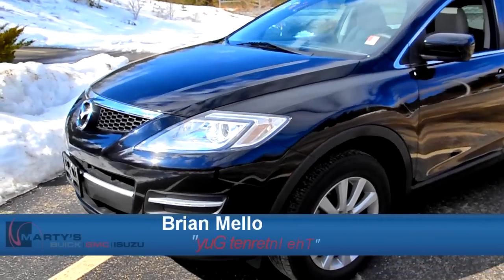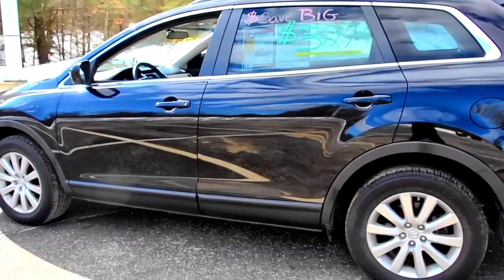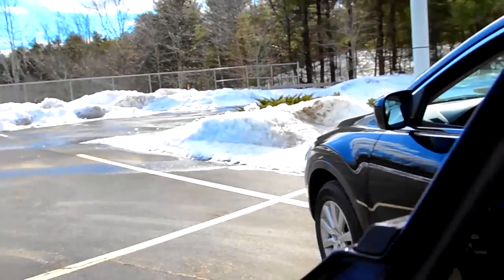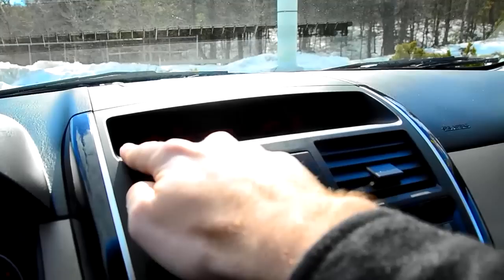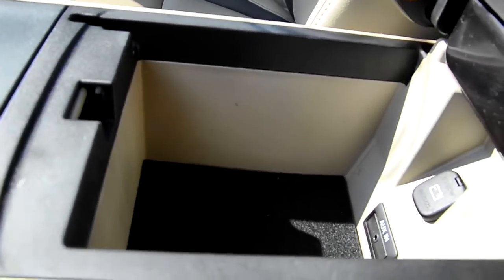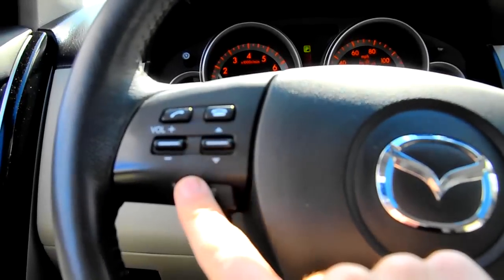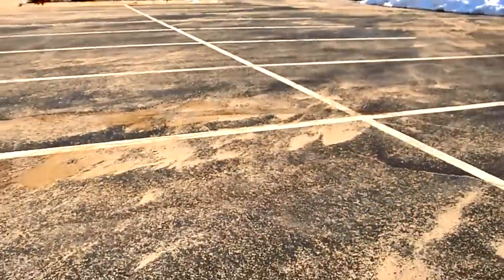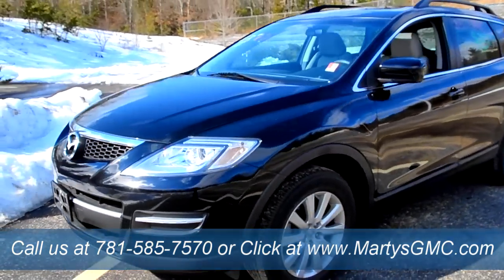2009 Mazda CX9 Full Walkaround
Here is a quick look at one of our pre-owned Mazda CX9's, this is a gorgeous crossover SUV and I wanted to give you all a chance to see it live and of course in HD. We have loads of other vehicles in stock so be sure to check us out at MartysGMC.com and follow us on facebook for for exclusive deals, free oil changes, coupons, and giveaways!